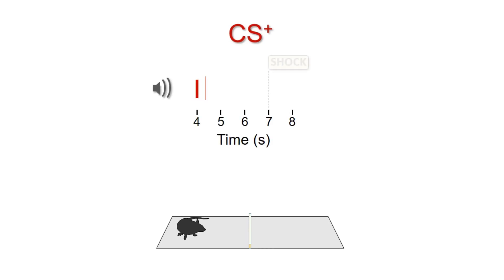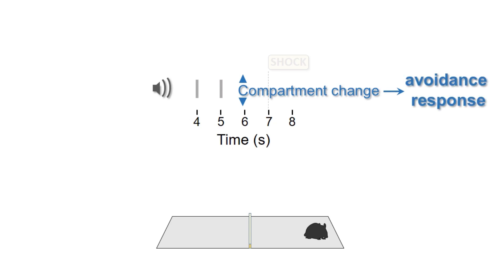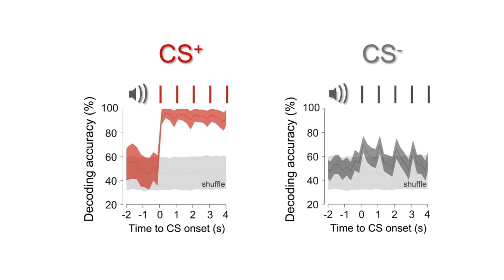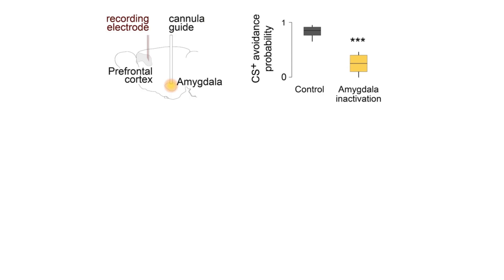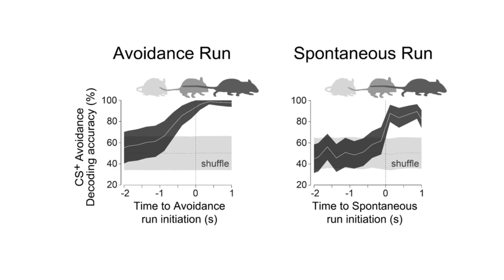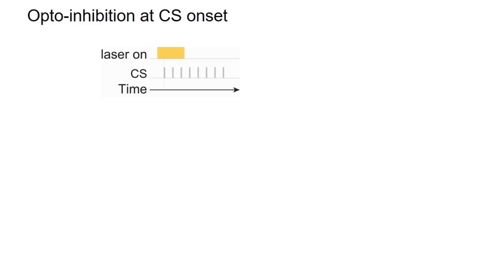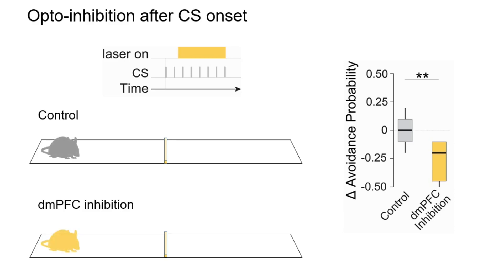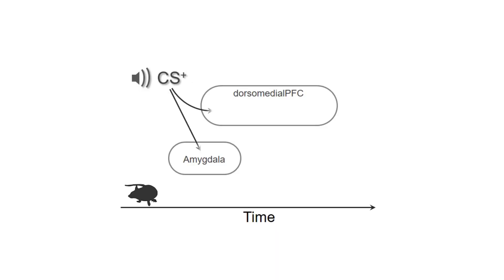Dynamical prefrontal population coding during defensive behaviours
Nature 2021.

Daniel Jercog, Nanci Winke, Kibong Sung, Mario Martin Fernandez, Claire Francioni, Domitille Rajot, Julien Courtin, Fabrice Chaudun, Pablo E. Jercog, Stephane Valerio, Cyril Herry.

Dorsomedial prefrontal cortex represents threat and defensive action initiation, and the dynamic interplay between those representations dictates the temporal evolution of avoidance response to threats.